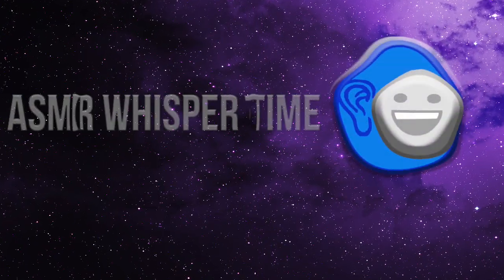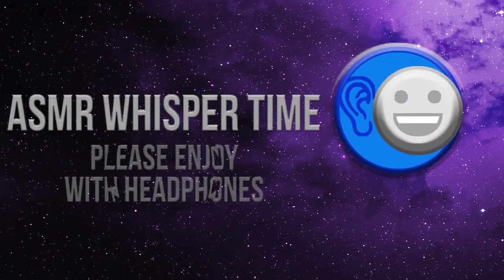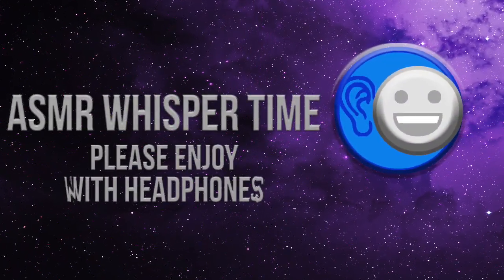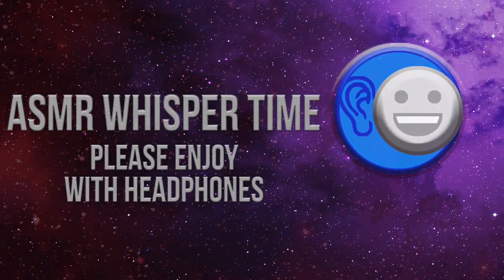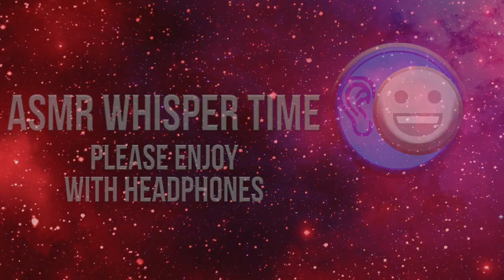The Last Vampire Chapter 13 - Going out with a Bang I ASMR Reading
The finale of The Last Vampire by Christopher Pike. This soft spoke ASMR reading delves into the final confrontatiion between Sita, Yaksha and Ray. Her plan is in place but can she trick the trickster?

ASMR Whisper Time is a channel where you can come to relax and be entertained while getting some positive reinforcement and sleep assistance. We explore your triggers and tingles through roleplays based on video games, movies and other tingly scenarios :D

Just by subscribing and watching these videos you are already having a major positive influence on our channel, so a big thank you for allowing us to be a part of your relaxation.

If you want to have a bigger impact in helping us grow in a more direct manner, please feel free to donate and contribute to the production of ASMR Whisper Time and improve future segments, as much or as little as you like:

SOCIAL LINKS
Instagram for random pics and larks:

Be positive and love life.